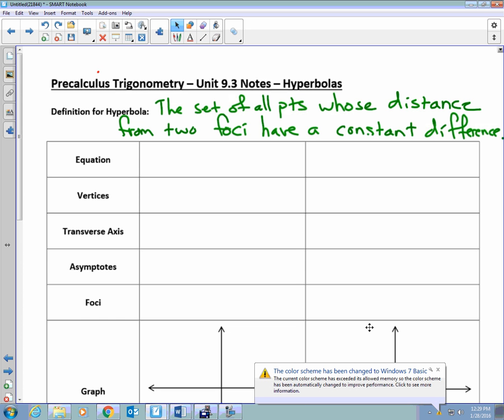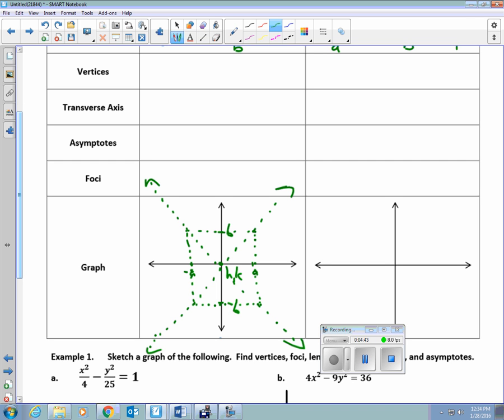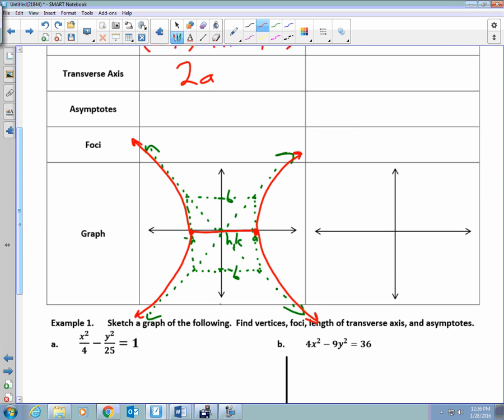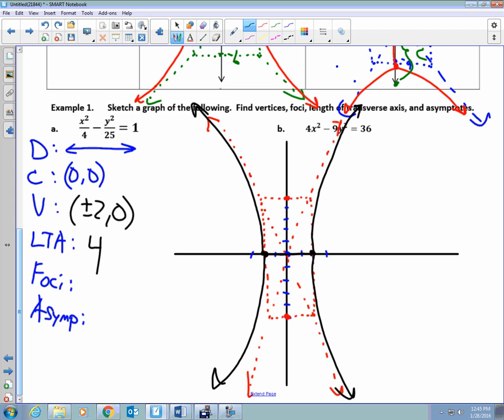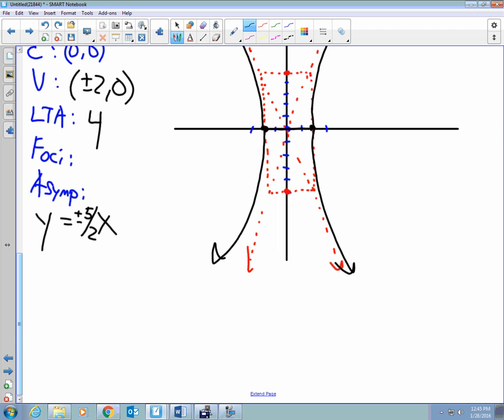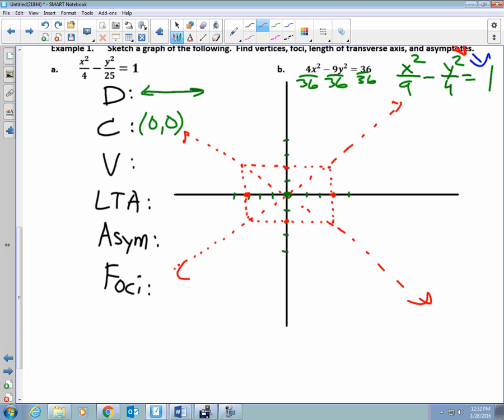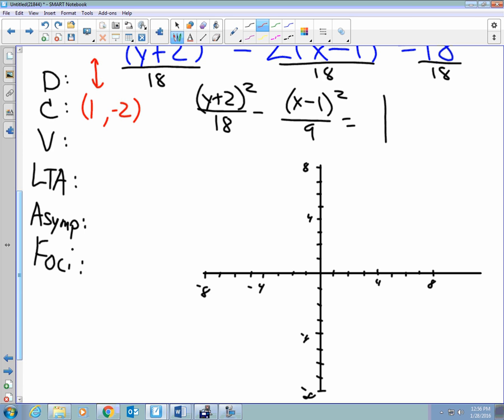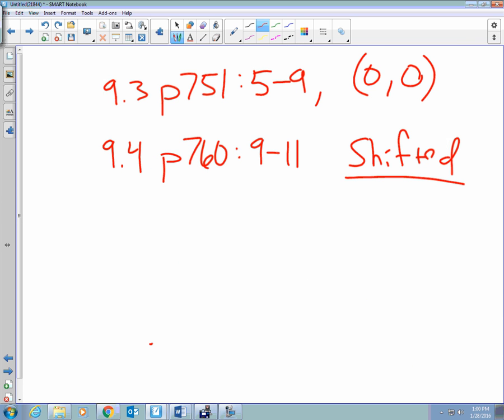College Trigonometry Unit 9.3 Notes Hyperbolas 2016